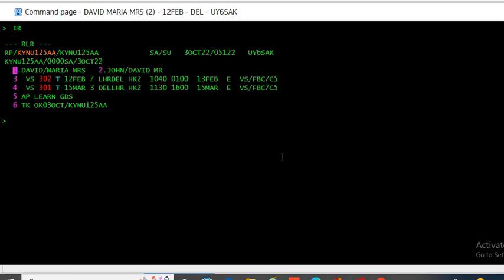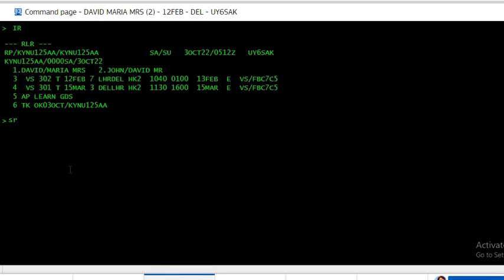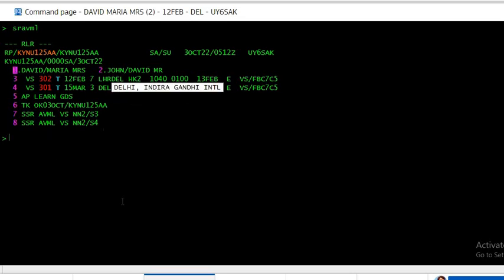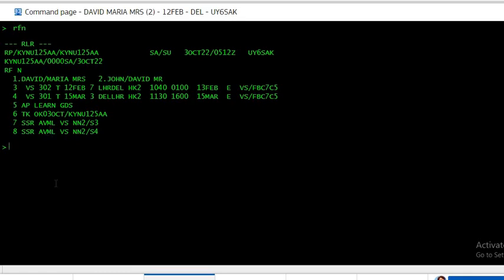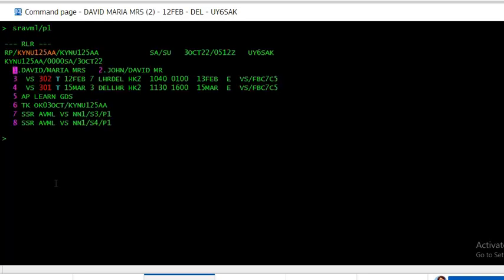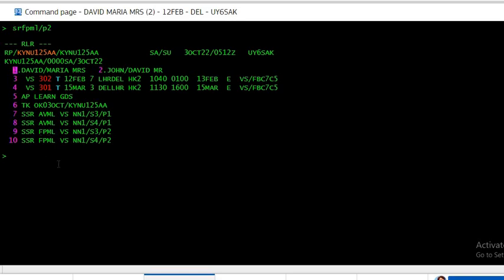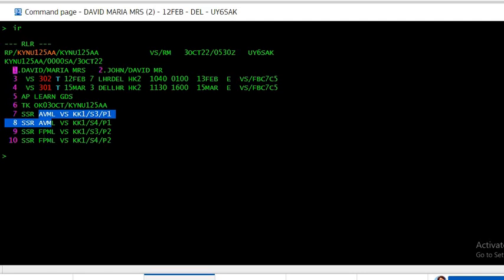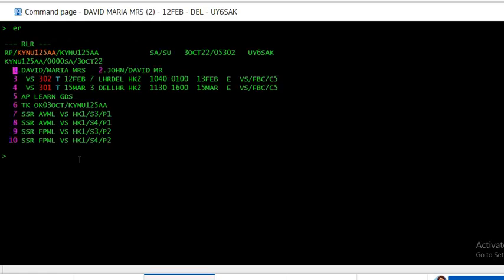How to add meals in Amadeus gds with SRAVML COMMAND | Meal command in Amadeus gds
How to add meals in Amadeus gds | Meal command in Amadeus gds | amadeus gds pe meal add karne ki command | SRAVML  MEALS COMMAND in Amadeus#amadeus